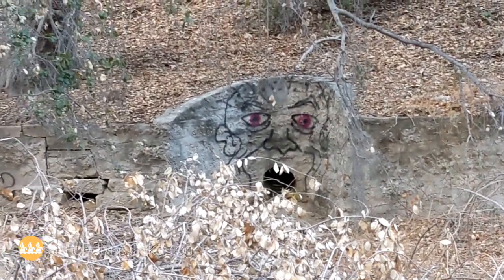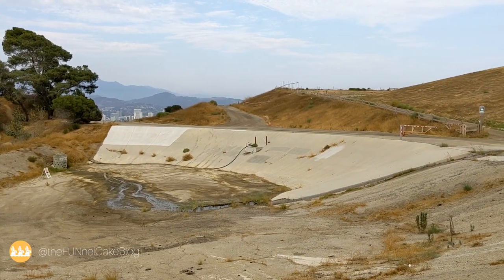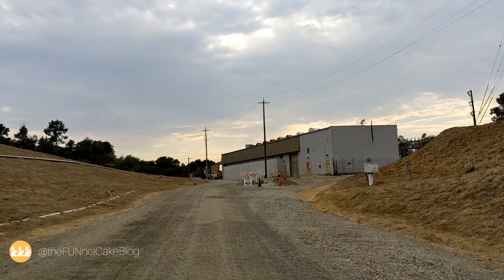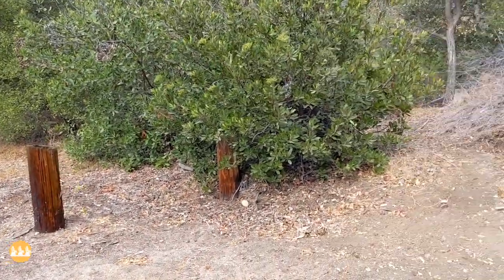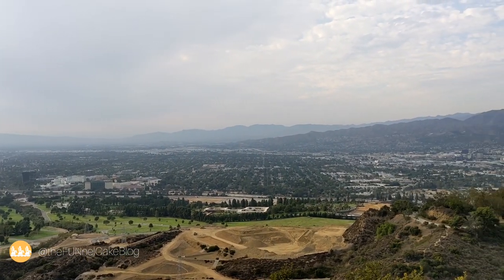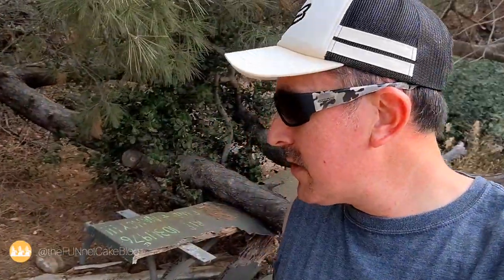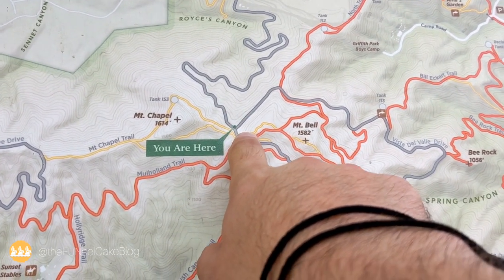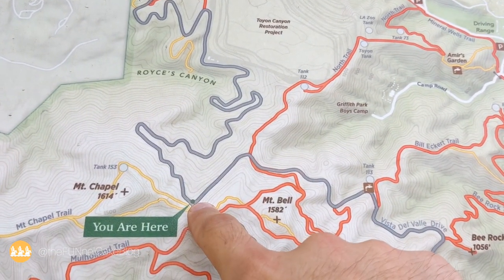Haunted Picnic Table Hike - Griffith Park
In my personal pledge to lose 20 pounds by the opening of Knott's Scary Farm, I went on one of my favorite hikes in the LA area - the hike to the Haunted Picnic Table in Griffith Park. At just under 5 miles roundtrip of where we parked, this hike contains a steep, gradual climb, but is perfect for an afternoon... even in the summer. Our journey took us through the former Toyon Canyon Landfill, in operation from 1957 to 1985. This odd, abandoned place is often a backdrop for tv shows and movies. Enjoy our trip to one of the most unique places in Los Angeles. Is the picnic table haunted by two young lover who lost their lives there one fateful Halloween evening? Watch and find out!

Audio Credit:
Nightrunner
Jason Shaw